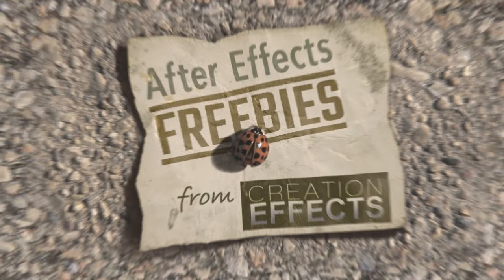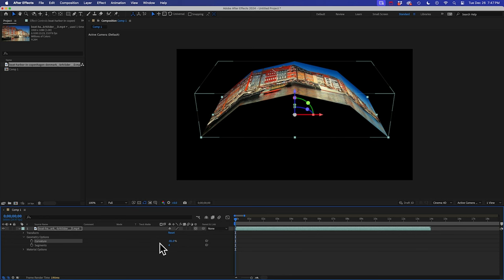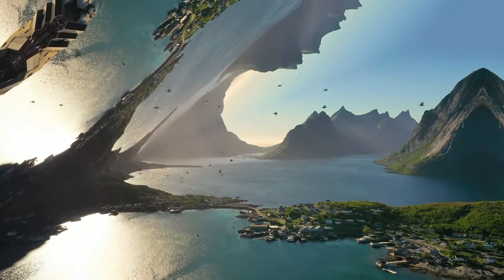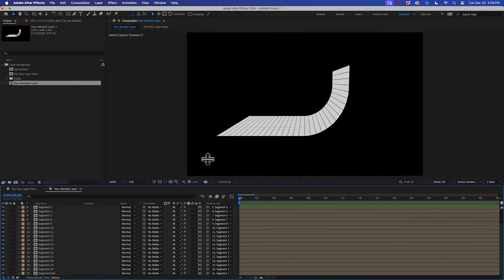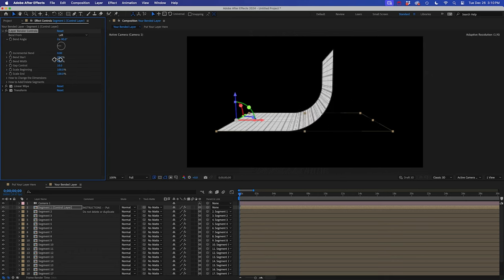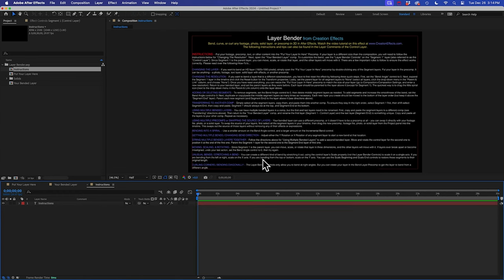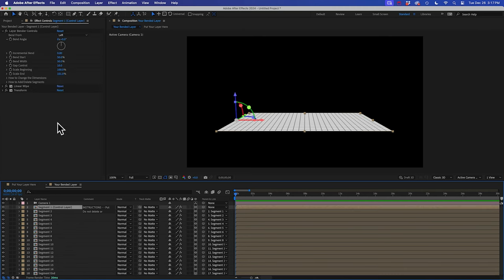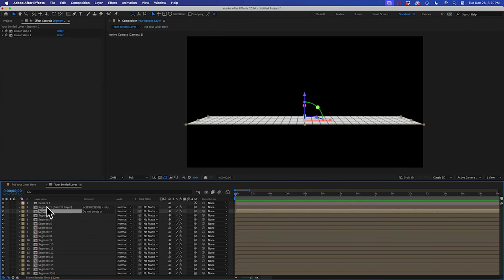FREE DOWNLOAD - Layer Bender for After Effects (How to Curve Layers in 3D)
_Layer Bender_ is a 100% free download that lets you bend, curve, or curl any layer in three dimensions in After Effects. then head to the Freebies page.
_Layer Bender_ works with the Classic 3D renderer, so it's compatible with all your projects. Also, it can do some things you can't do with the standard "Curvature" feature in the Cinema 4D renderer – like adding multiple bends, controlling where the bend starts and ends, curling a layer into a spiral, and changing the direction of the bend. It can be used to curve footage, images, text, shape layers, solid layers, or a precomp layer. Easily create sharp curves at any part of the layer, or gradual curves along the entire width of the layer. You can choose how many segments your layer has, to create smoother curves. Compatible with AE v.17 (2020) and up.

This free tool, and the other free presets from Creation Effects, will be very useful for any motion designer or After Effects user.

This tool was developed for _Infinite Horizon_ – a unique AE template for creating trippy, perspective-bending scenes from your landscape footage.